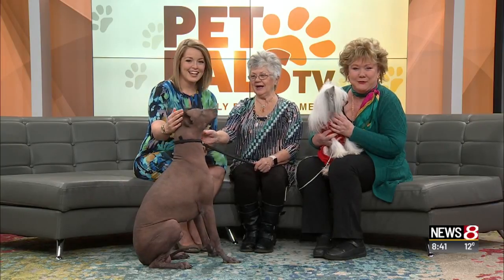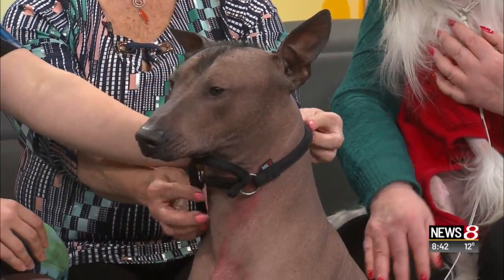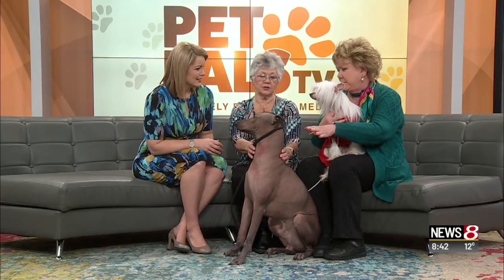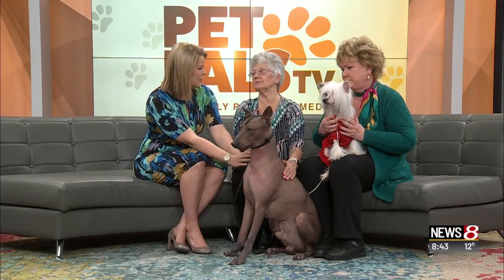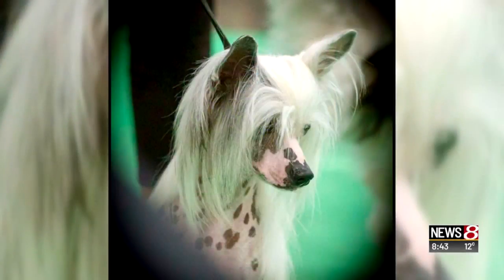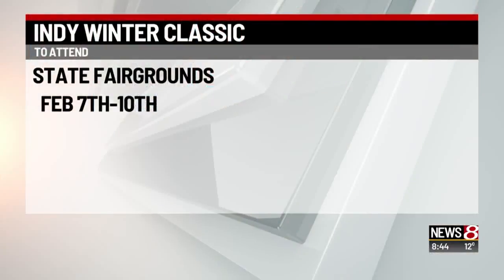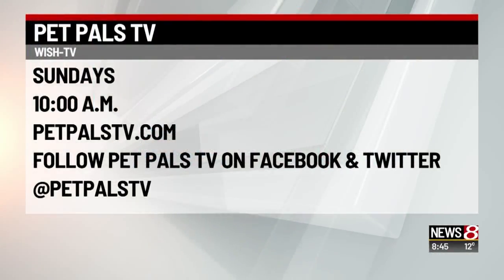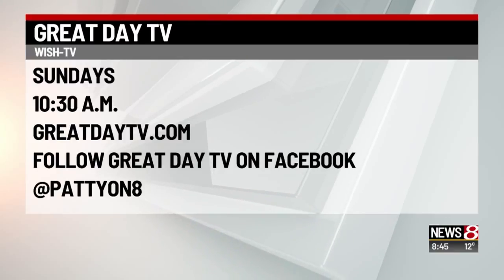Pet Pals: 2 unique dog breeds